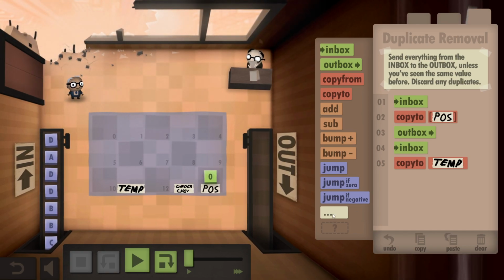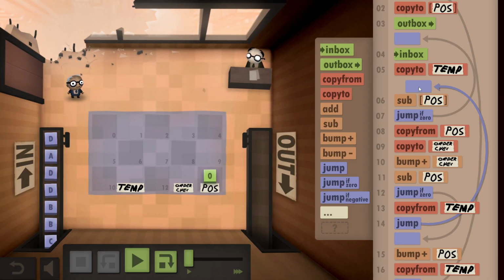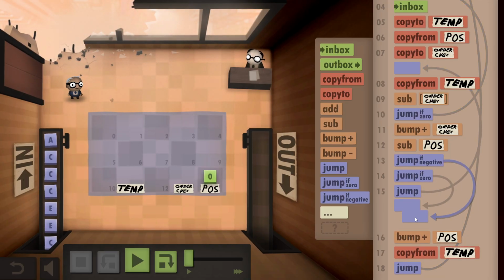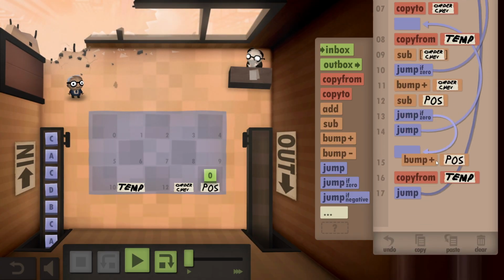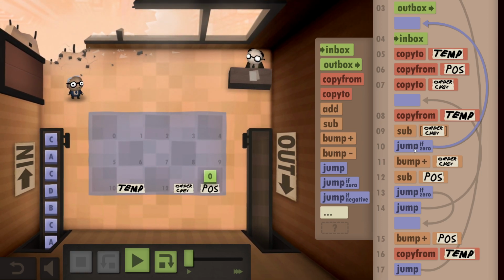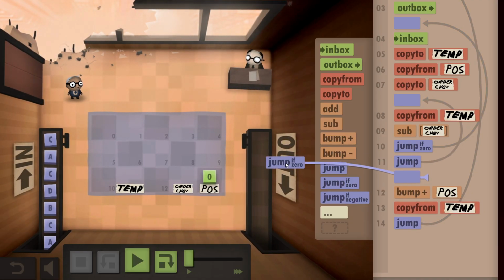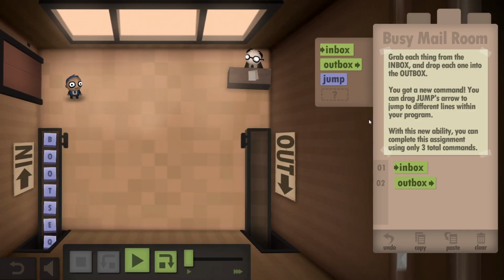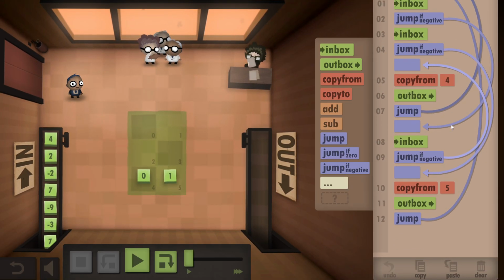Let's play Human Resource Machine - with KustJidding - Episode 50